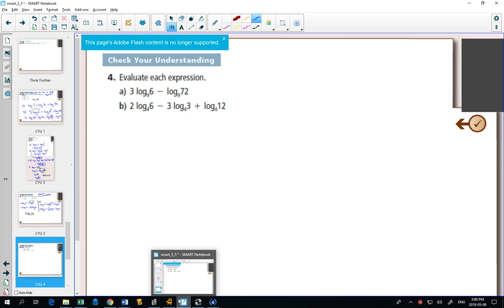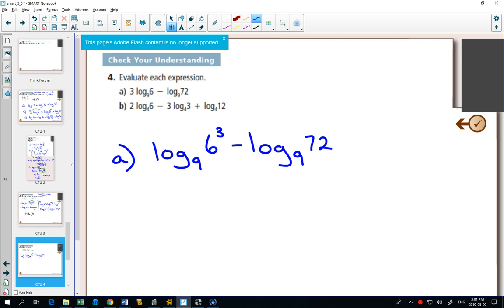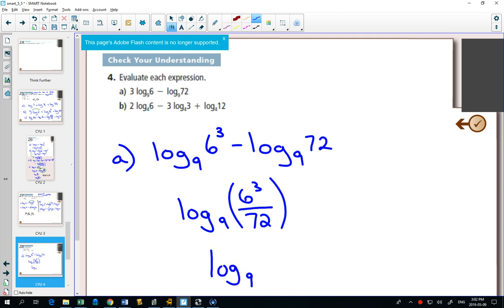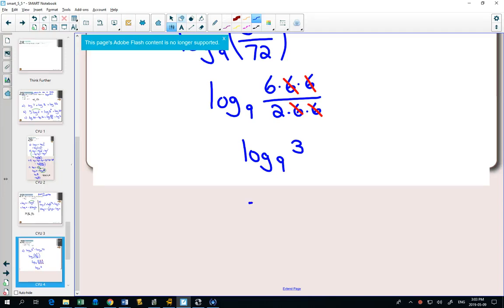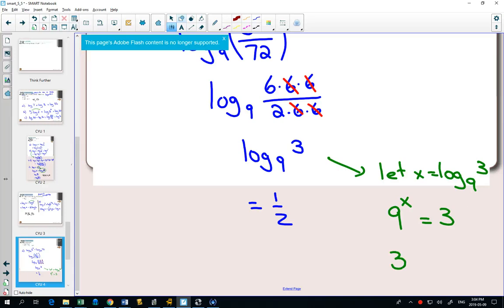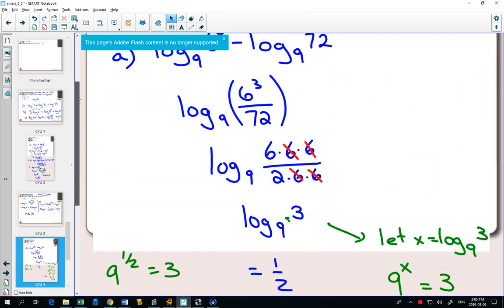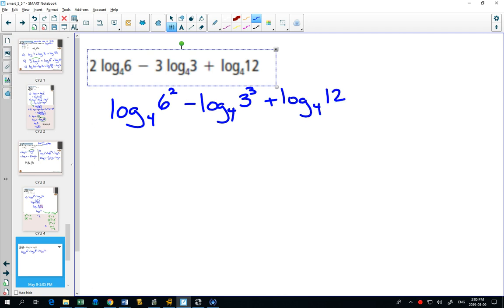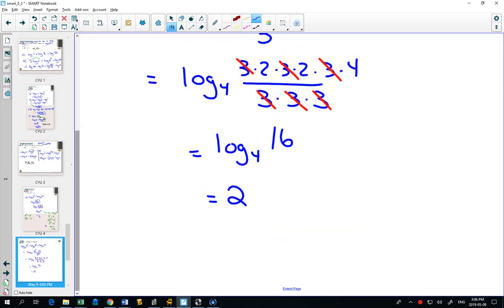40SP 5 5 Example 4